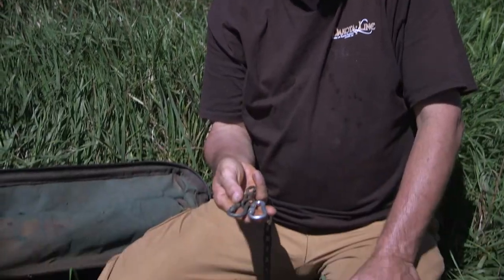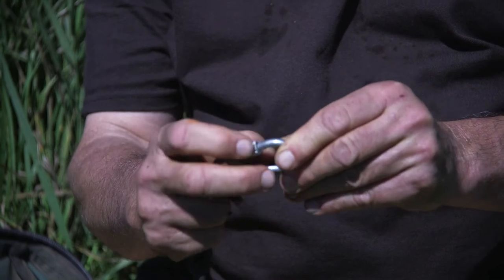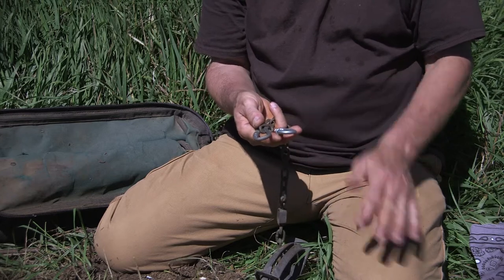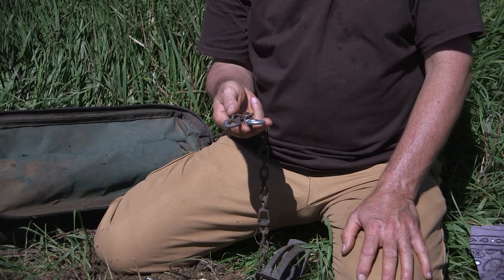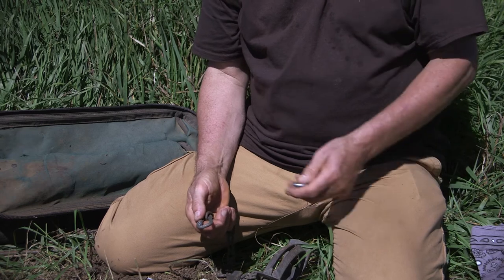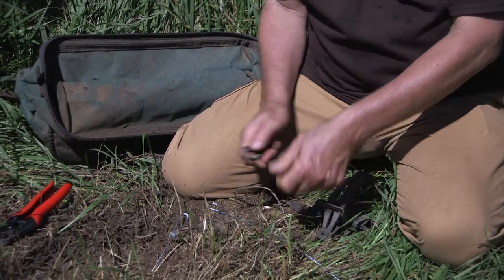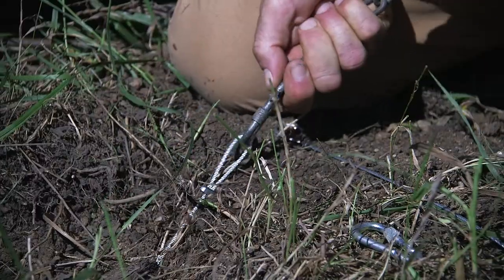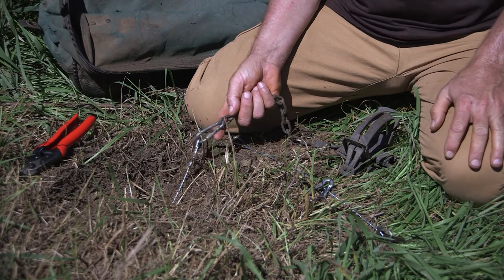Cold Creek Trapping Products - Product Feature Sleep Easy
Cold Creek Trapping Products is a family-owned business located in South Dakota. Our specialty, and what we are known best for, are supplies made for the beginner to the professional trapper. For example:
The Cold Creek Sleep EZ Springhooks are Durable, zinc plated Sleep EZ Springhooks that easily screw open or shut with a gloved hand, and can be used to connect “traps to drowners”, “snares to extensions”, and many more. Sleep EZ Springhooks will handle from muskrats the largest of trapped animals and are available in:
-2"
-2 3/8"
-2 3/4"
-3 1/8"

Other Snare products manufactured by Cold Creek and Dakotaline snares are:

Cold Creek Trapping supplies:
-Ground Talon Earth Anchor ends
-Cold Creek 3 LB trap line hammer (a multi-purpose must have in the field)
-Cold Creek Land Trapper Gloves
-18” gauntlet water trapping gloves
-26” full arm gauntlet water trapping gloves
-Shoulder Gauntlet full length water trapping gloves (warm, great feel, excellent grip)

Cold Creek Chain available in:
2/0 twin link chain.
#2 import straight link chain.
#3 import straight link chain.
#2 High grade straight link chain.
#3 High grade straight link chain.

Cold Creek Snuggy BG Mounts are made to snuggly fit any brand body grip trap from 110-330. Spring steel and plated black, the Cold Creek Snuggy BG Mount gives trappers the versatility to mount their trap just about anywhere. You can either get the mount itself or get the mount that has a 1.75" screw attached to it; whatever works best for you.
Available in:
-110 thru 160
-110 thru 330

Cold Creek BG Stands are the only stand in the business that is plated black. Durable enough to use in muck, light enough that they can be adjusted.
Available in:
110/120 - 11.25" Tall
150/155/160 - 13" Tall
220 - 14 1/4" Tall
280/330 - 23" Tall

Cold Creek Pinch Pans. The old pinch pans were tops when trapping mink and rats. Convert your 1.5 traps for a far better trap. Fits most 1.5 coil spring trap. Fast to change out. Hardware and instructions included

Cold Creek Lamination Kits
LK-1 : Lamination Kit for #1.5, #1.75, #2 Victor coil spring, #1.5, #1.75, #2 Duke coil spring, #2 Montgomery round Jaw, #1.5, and #1.75 Sleepy coil spring, #1.5, #1.75 Northwoods Round Jaw coil spring.
LK-2 : Contains 24 rods and will fit #1 1/2 Round Jaw Montgomery, #1.65 Round Jaw Bridger.
LK-3 : For #1.75 Bridger
LK-4 : For #1.5, #1.75 Square jaw coil spring.
LK-5 : For MB-650, #3 Victor and Duke Round jaw coil spring.
LK-6 : For #2 Square jaw coil spring.
LK-7 : For #3, #4 Square Jaw coil spring.
LK-9 : For MB-750, and #5 Bridger Coil and long spring.
LK-11 : For #2 Square jaw Northwoods and Bridger.
LK-12 : For #3 Square jaw Northwoods and Bridger coil spring.

Dakotaline is the parent company of all the following brands
-Wiebe Fur handling tools
-Mark Steck Animal Lures
-Barkers Trapline Tools
C-old Creek Fur Harvesting Products
Dateline's family of products are committed to the satisfaction of its customers by providing quality products at reasonable prices with a customer service staff suited to meet or exceed your every need.